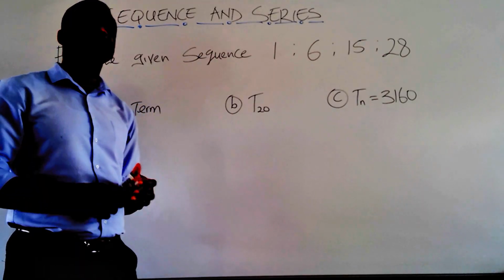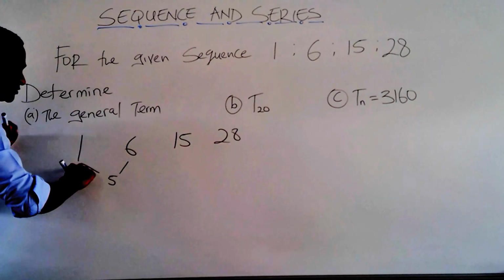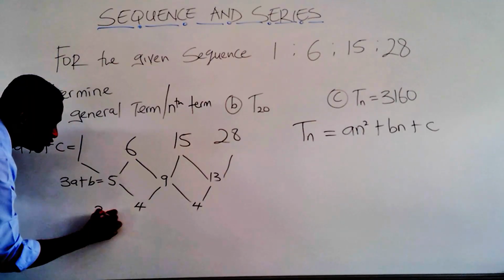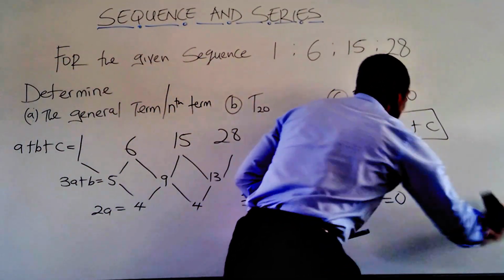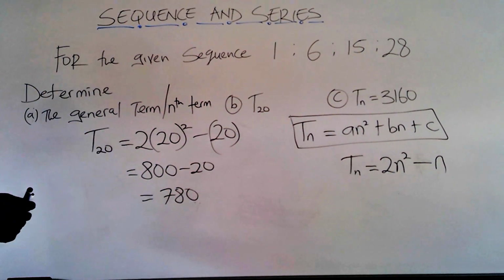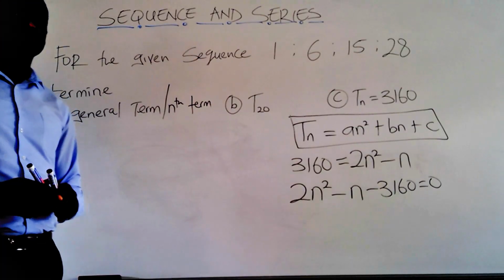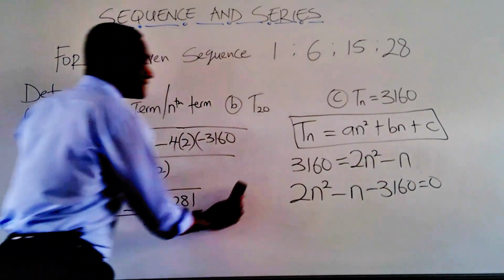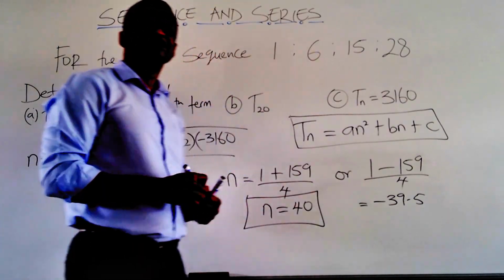Grade 11 and 12 Quadratic Number Pattern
Solving Quadratic number patterns